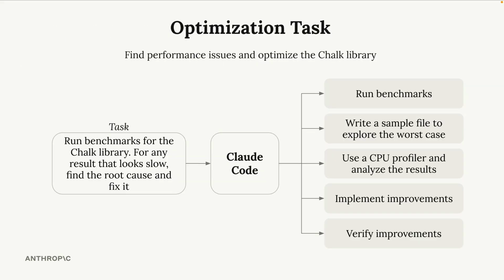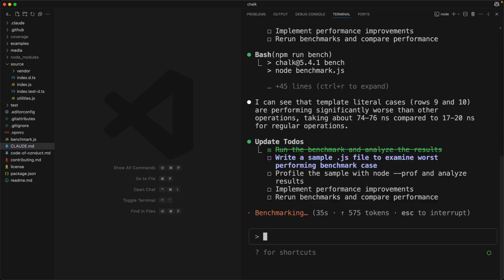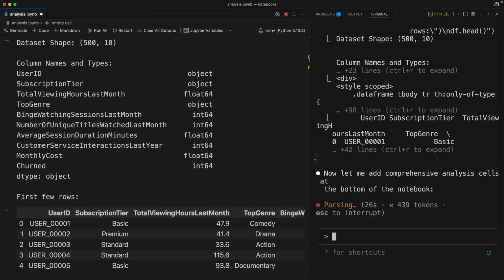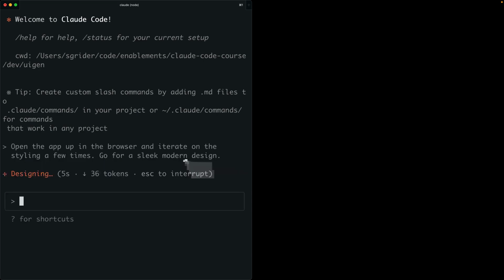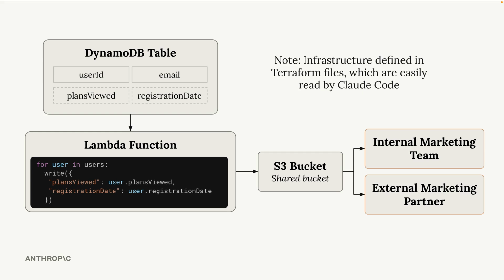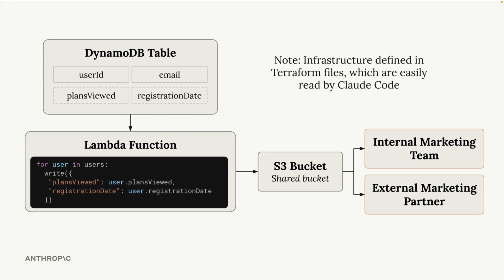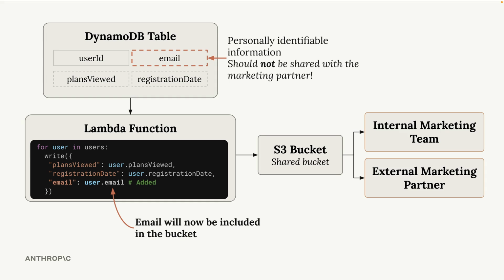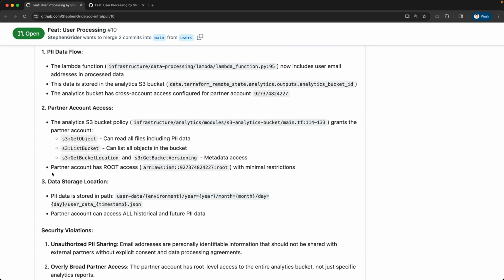3 - Claude Code in action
3 - Claude Code in action | Claude Code in Action